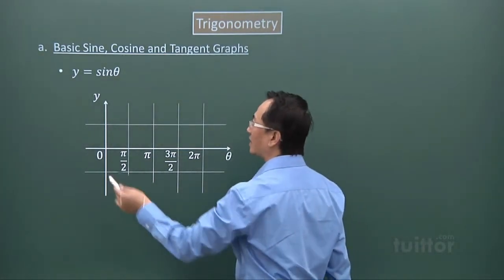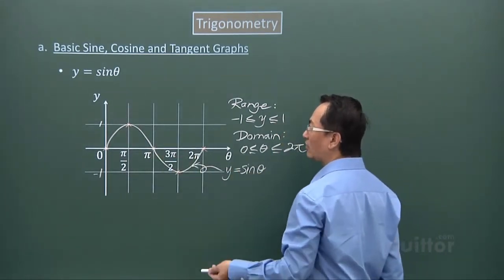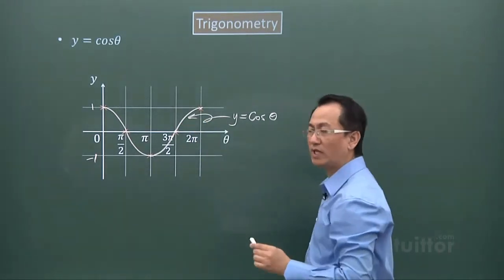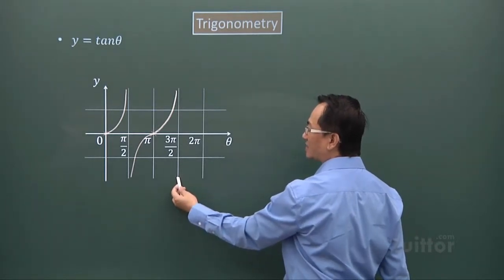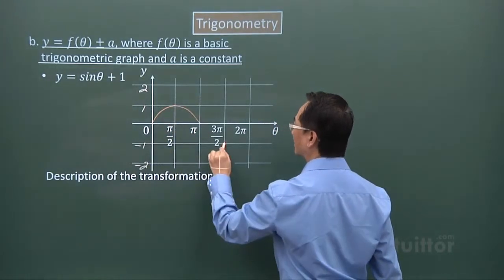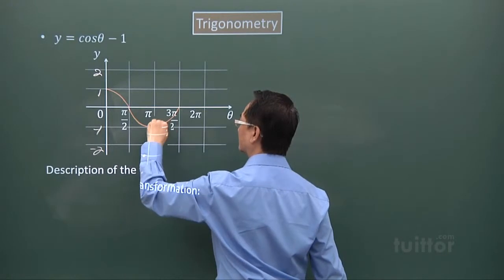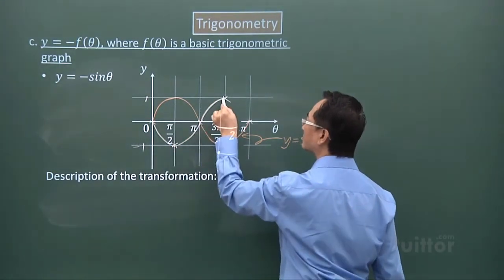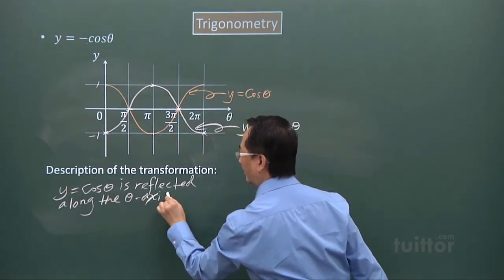Trigonometry- Transformation of Trigonometric Graphs (Additional Mathematics Secondary 3/4)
Trigonometry- Transformation of Trigonometric Graphs Demo Video